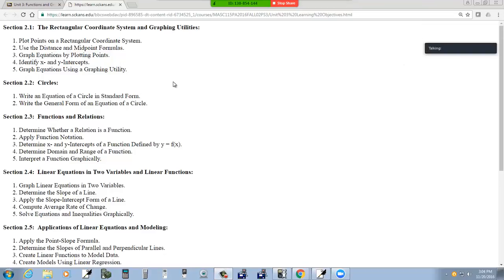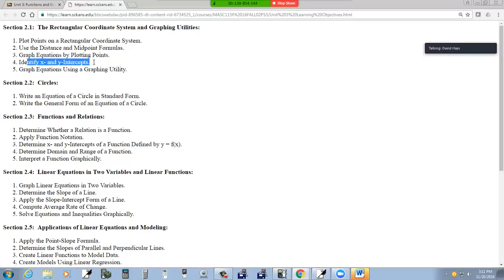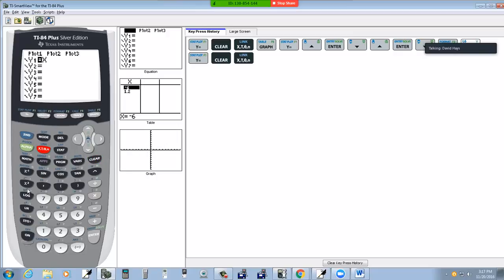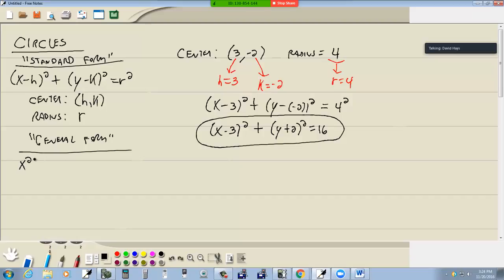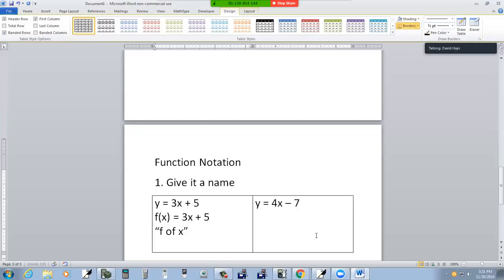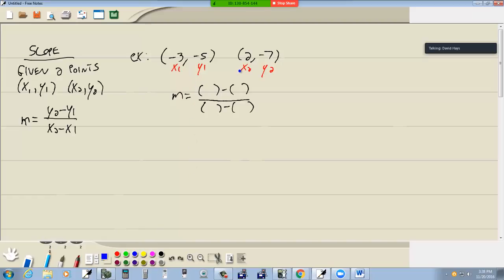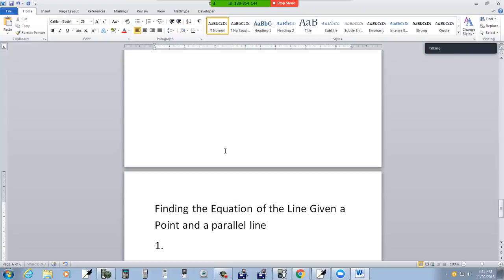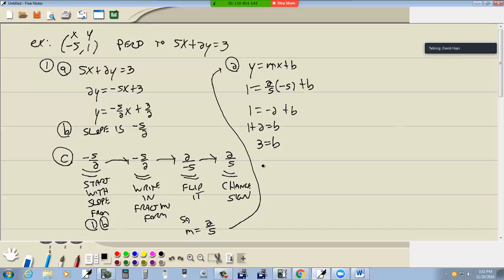College Algebra - Direct Instruction - 11/20/16